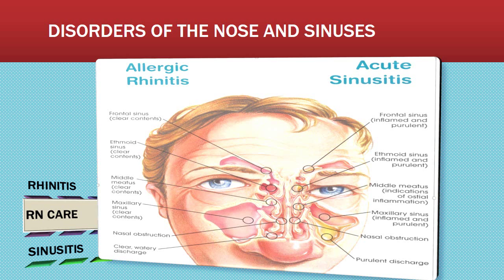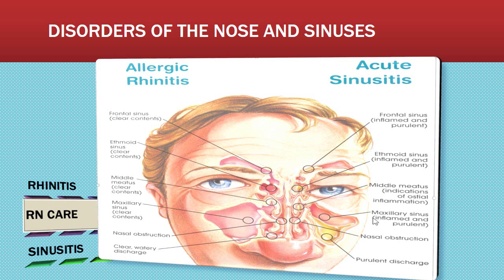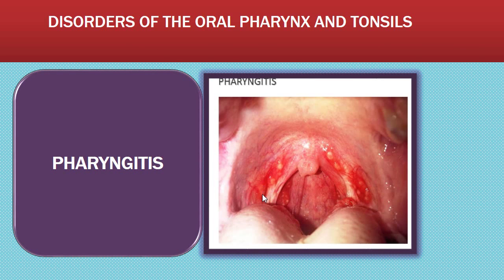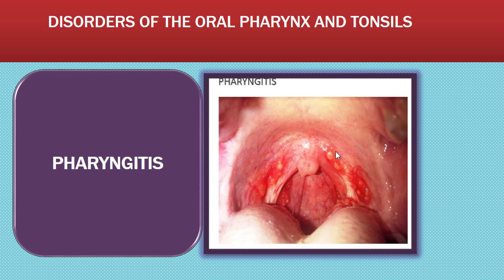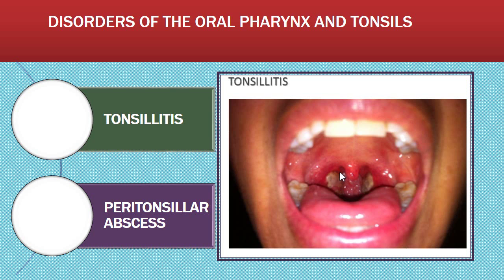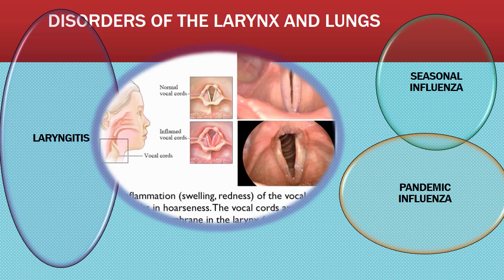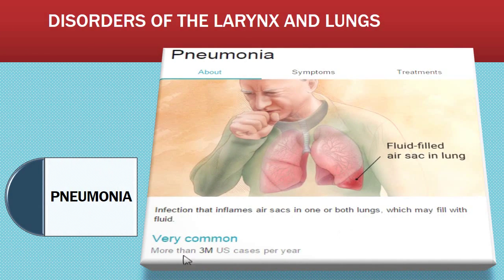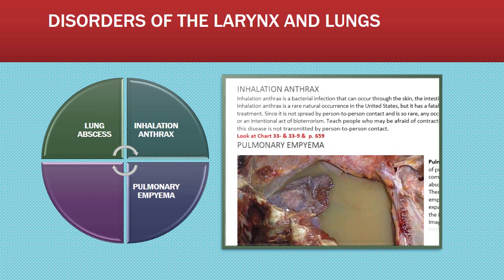Infectious Respiratory Disorders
This lesson covers RN Nursing Care of the Disorders of the nose & sinuses, oral pharynx & tonsils, laryngitis and other lung infectious disorders.